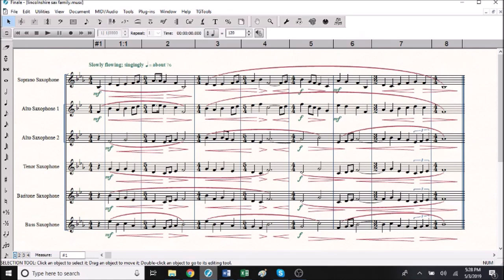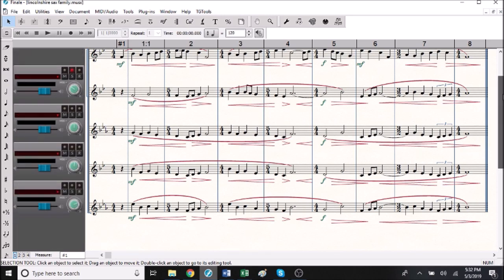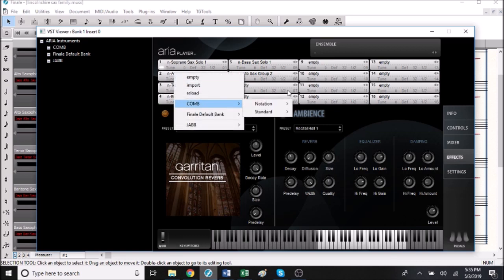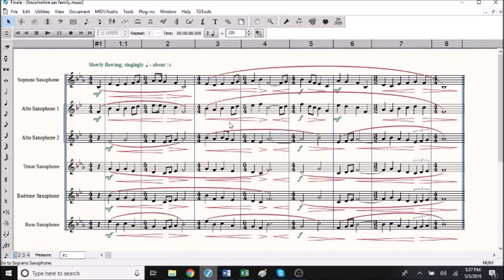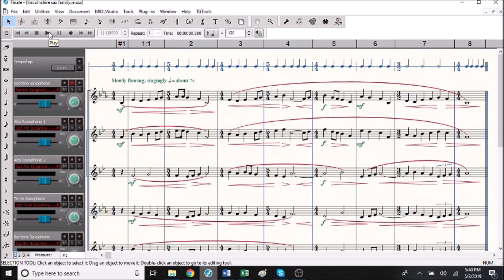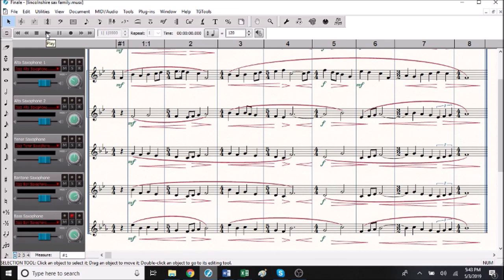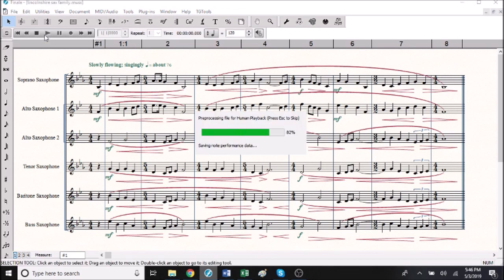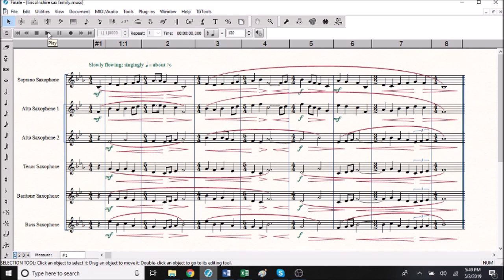Review of Garritan Concert and Marching Band 2 - Saxophones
My second review of the sounds from Garritan's Concert and Marching Band 2. This focuses on the saxophone sounds in the set.